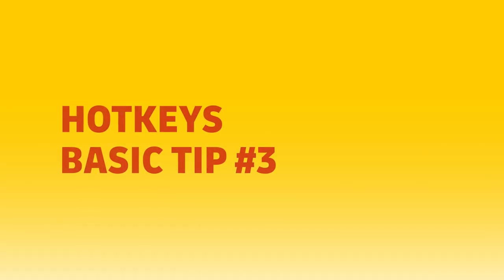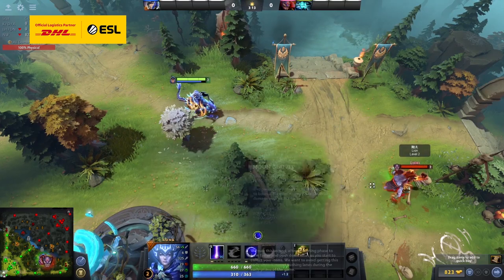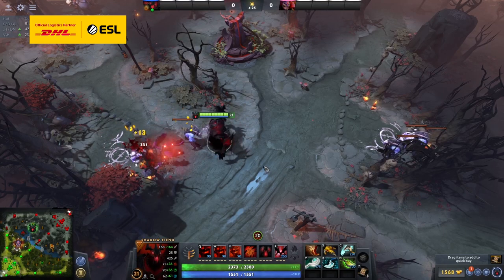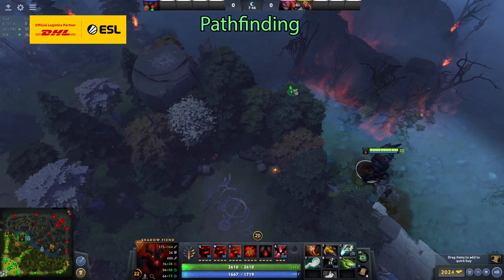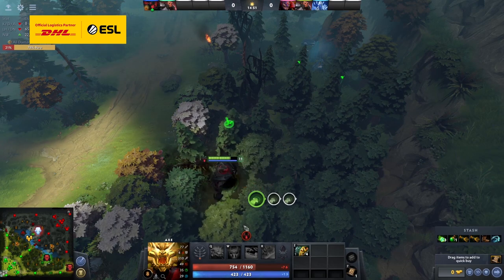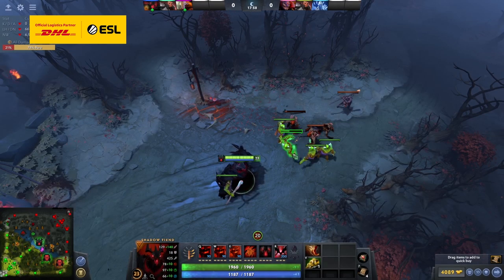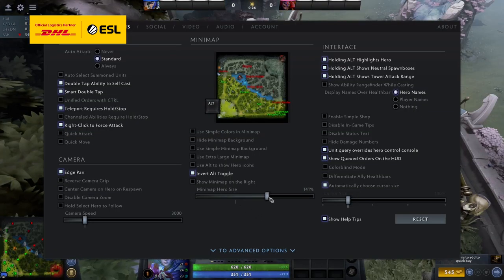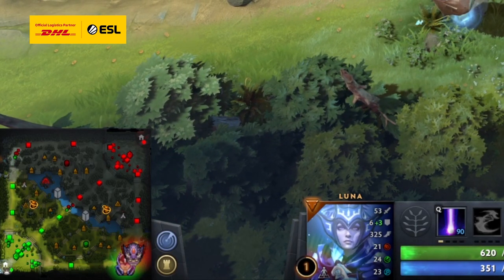DHL Pro Tips Episode 4: Hotkeys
Episode 4: Showcasing some hotkeys and options to improve quality of life and help you get better at the game

Fancy yourself a Dota Pro? Or maybe you just want to get better to impress your friends? 💪
The DHL Pro Tips are here to help! DHL are delivering a BUNCH of videos across a range of skill levels. GL&HF! 😎